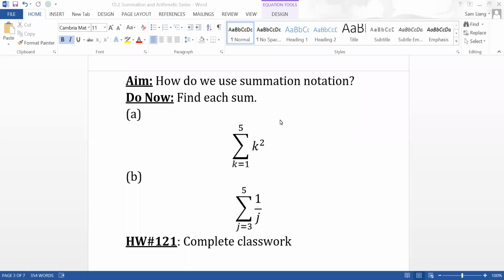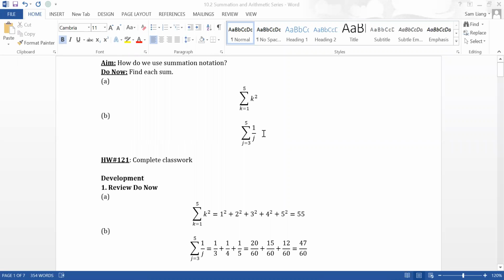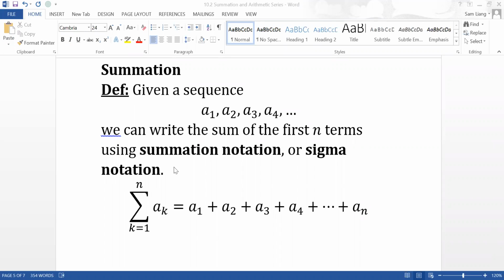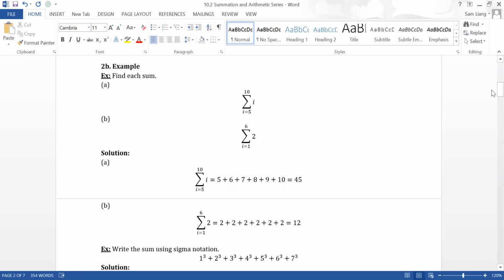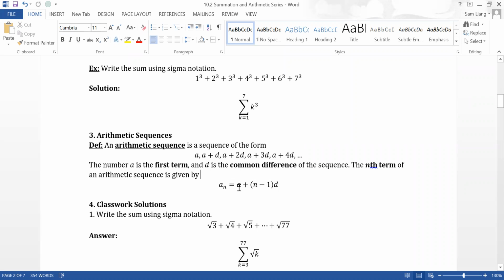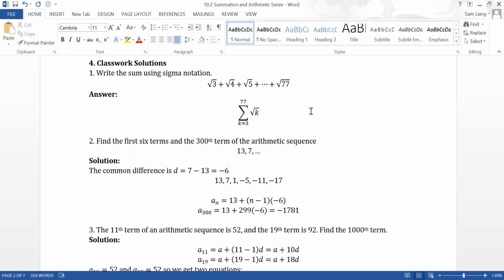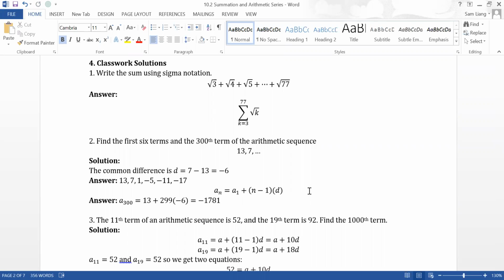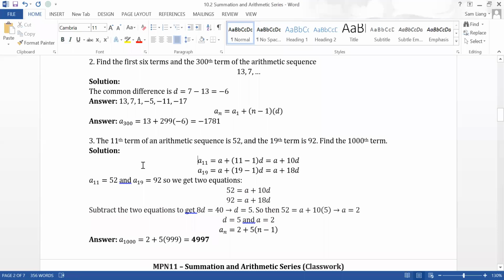10.2 Summation and Arithmetic Series